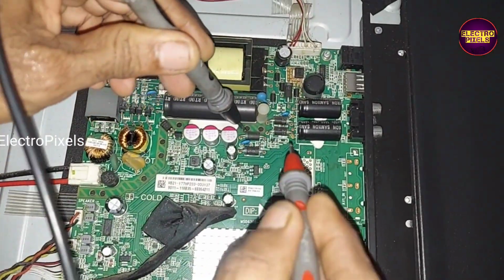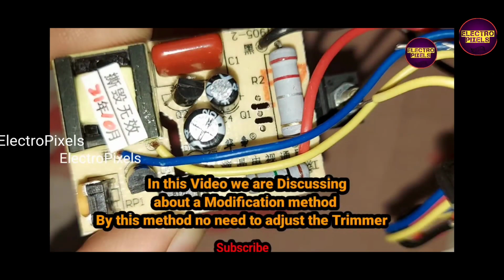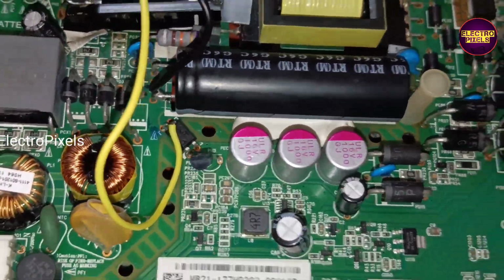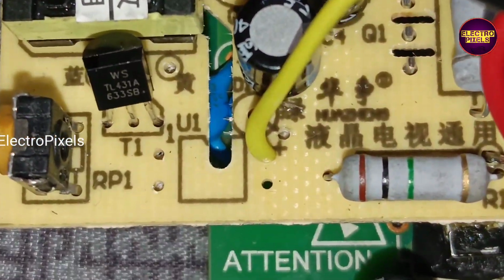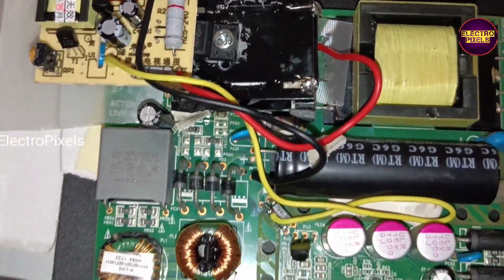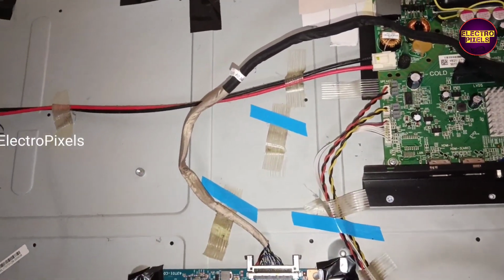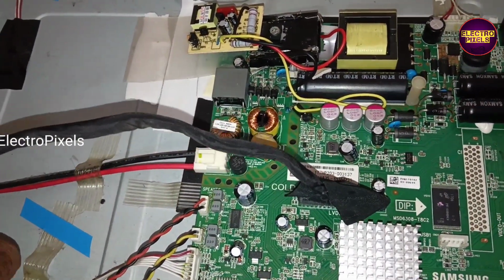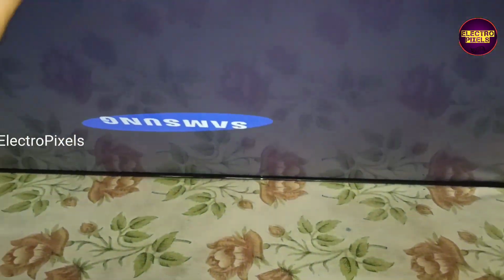Modified 4 Wire 5-24 V power module|New Method No need to adjust Trimmer|UA43K5002AK|Samsung LED TV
This video is about Modified 4Wires 5-24 V power module installation no need to adjust Trimmer|New Method to Fix Module